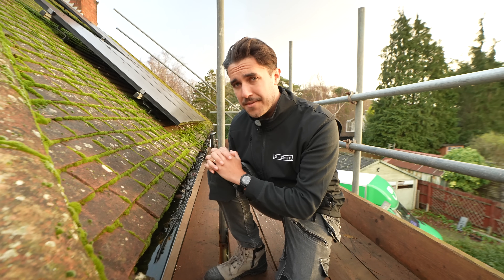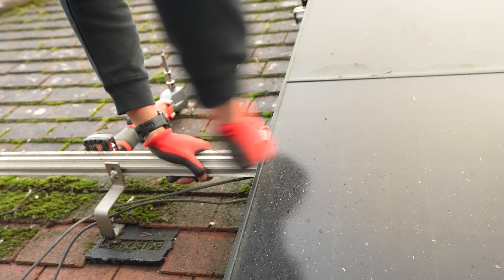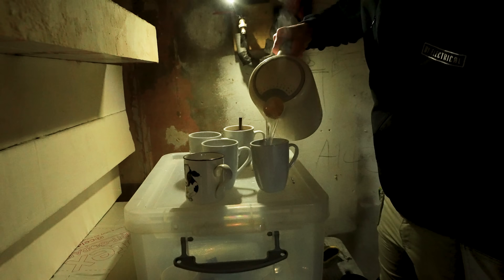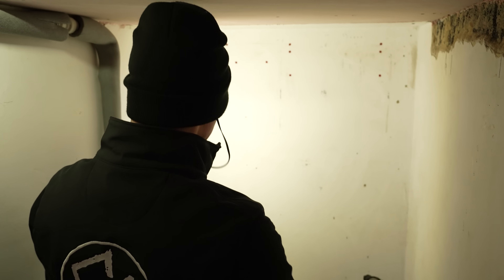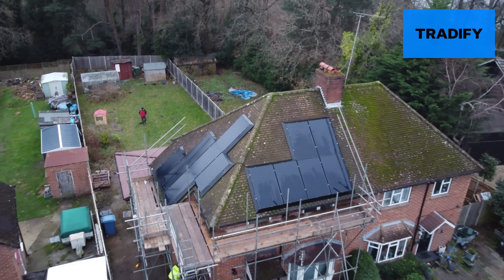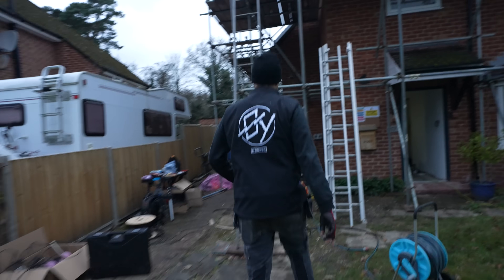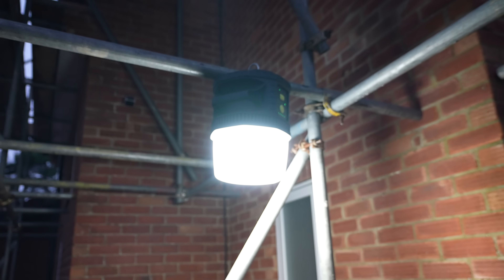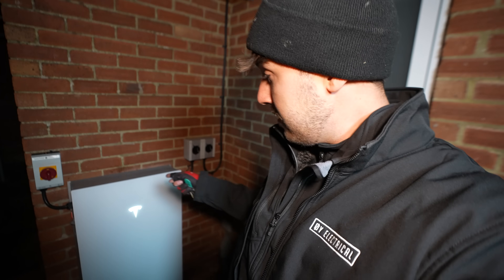Repairing a BODGED Solar Install | ØY54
National Solar Installers are sweeping the nation, under cutting small electrical business owners with prices we can't compete with. But does the dodgy dangerous work make the money saving worth while? I'll let you decide in the comments below!

Join us today as we RIP OUT this almost brand new solar edge install, and replace it with the new power wall 3.

Try Tradify for FREE.